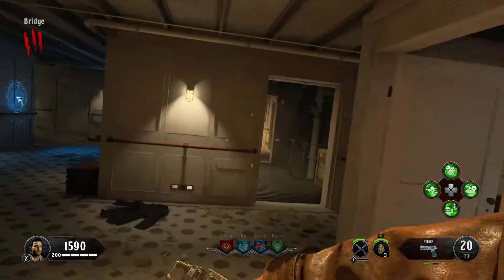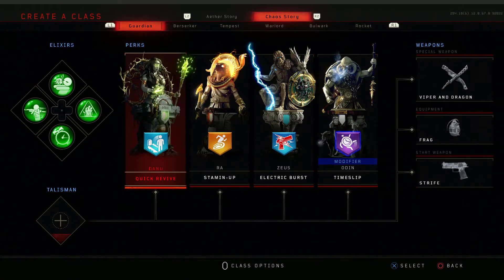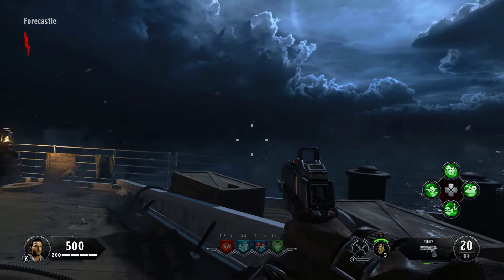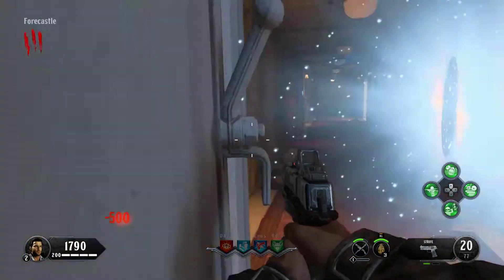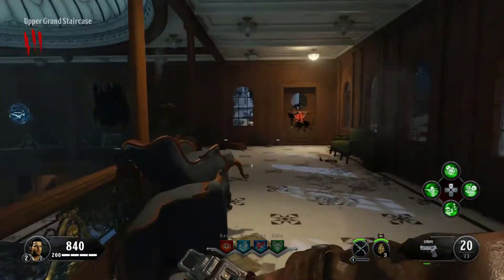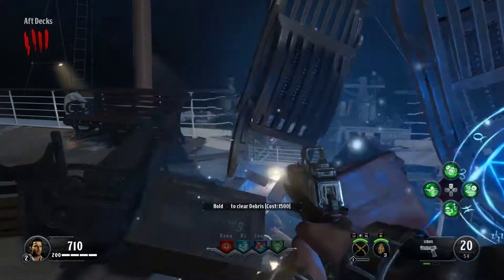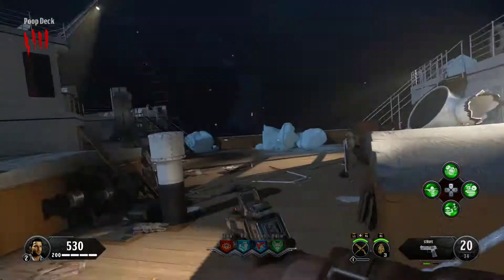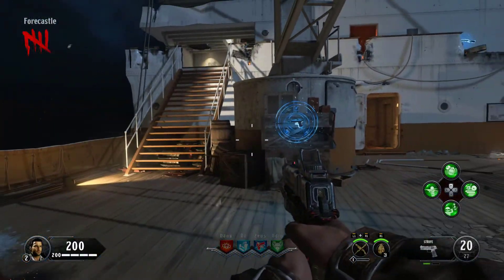Call of Duty Black Ops 4 Zombies - Voyage of Despair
Grab your diapers, toilet paper, and change of pants and enjoy!
The Goodish Gamer's first Zombie video is here!